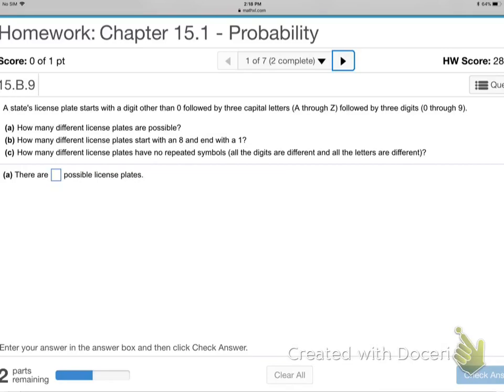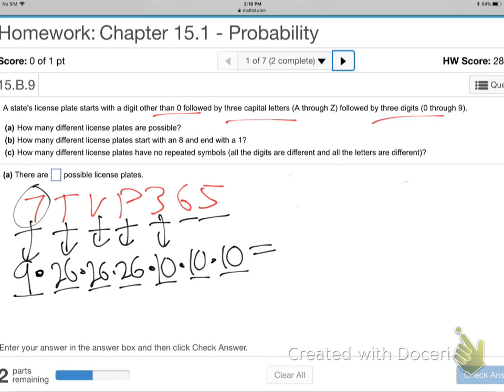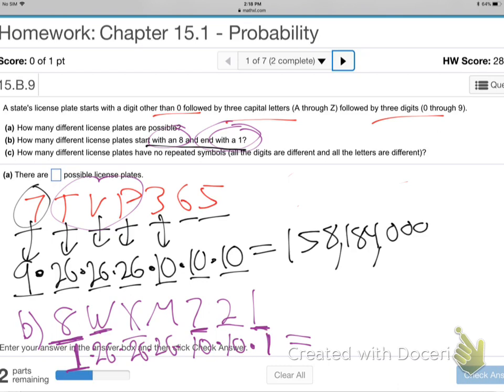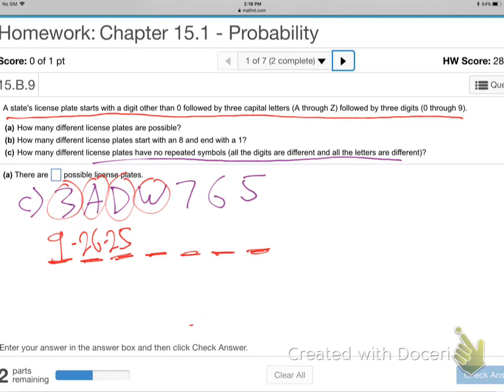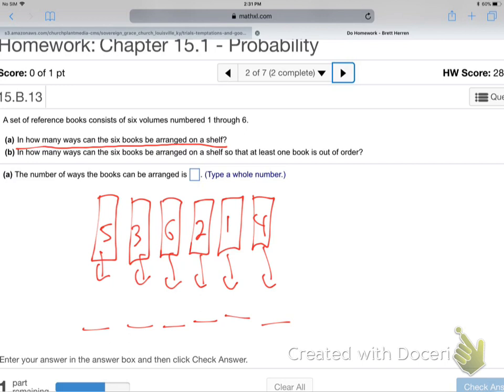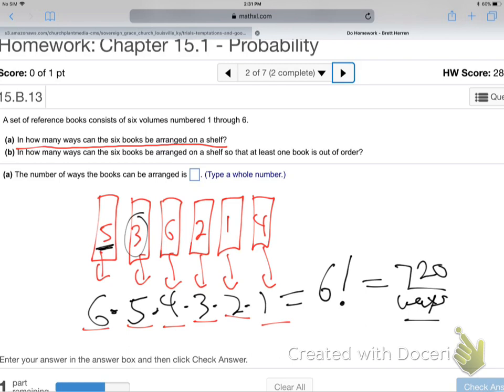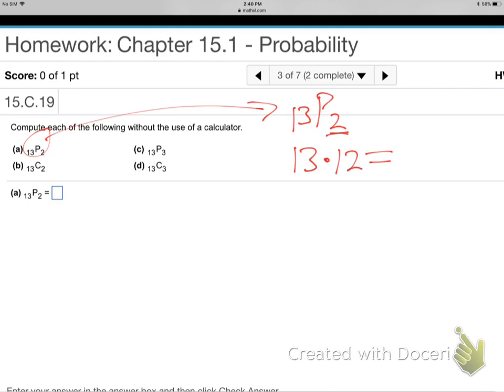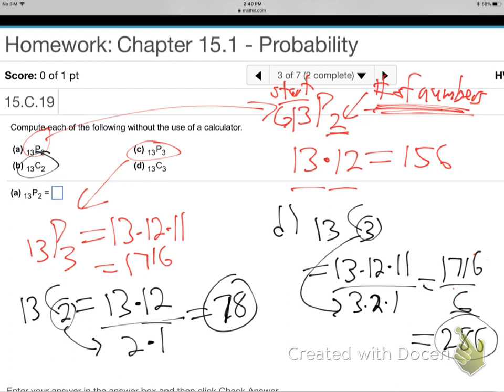m45-15.1 part 1